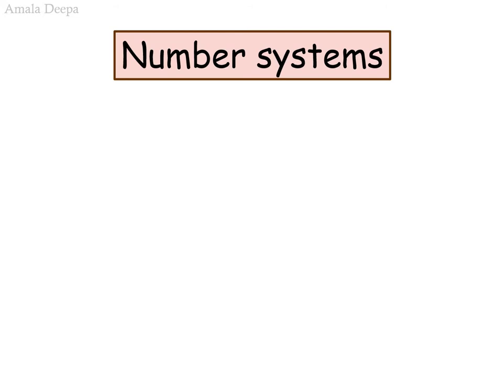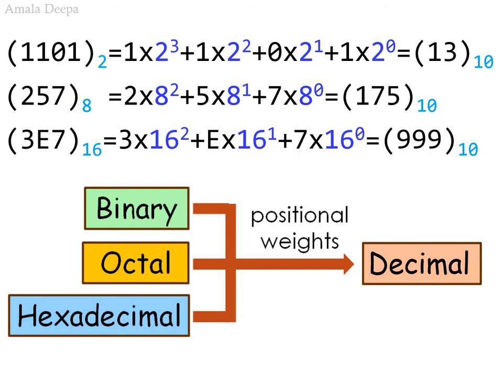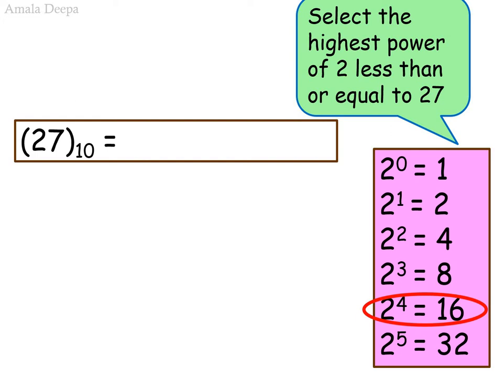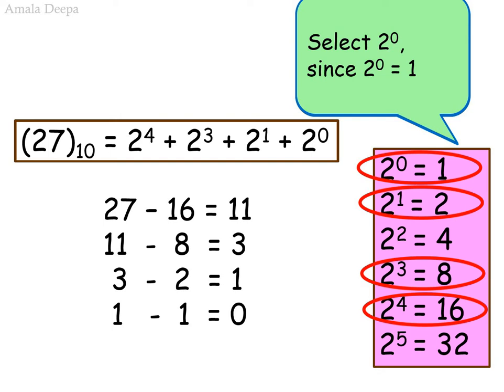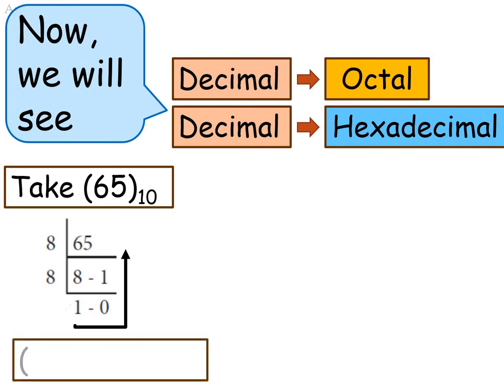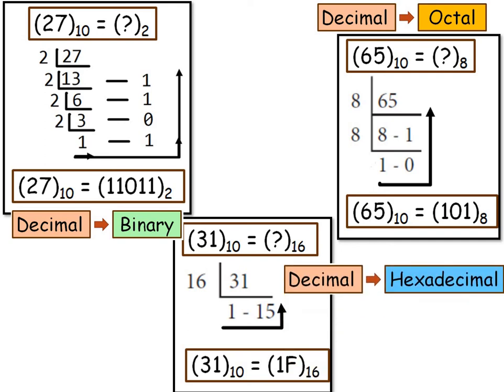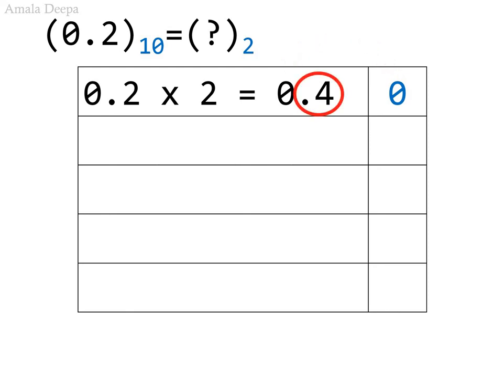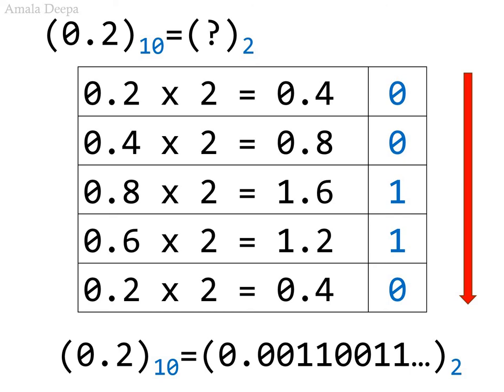XI CS-Chapter2-Session4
Decimal number to Binary, octal and hexadecimal conversions